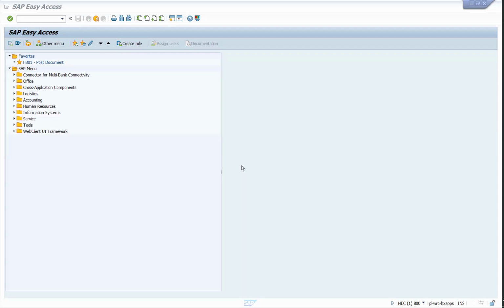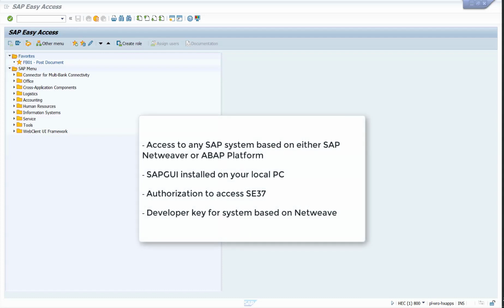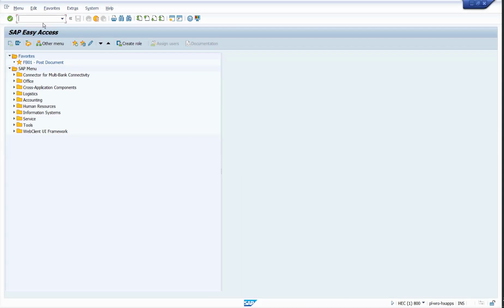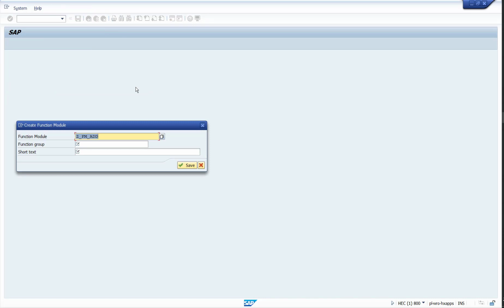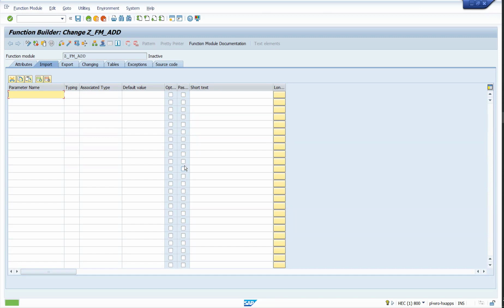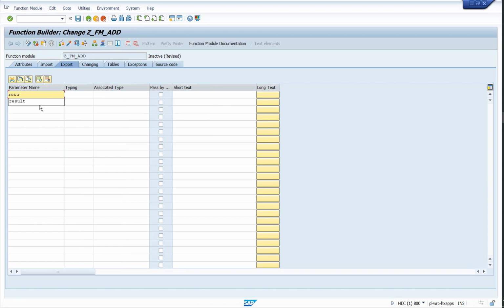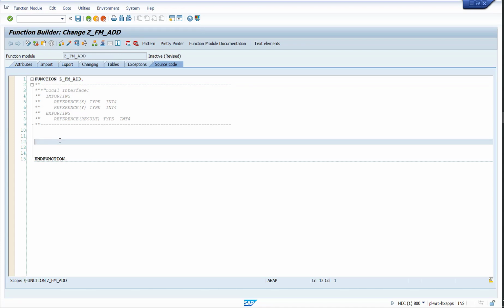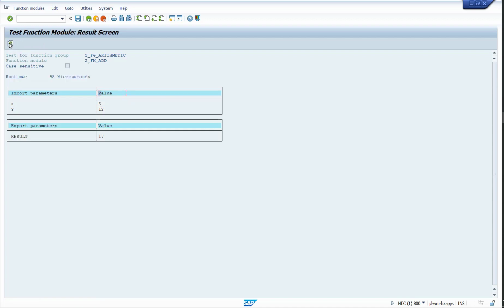How to create ABAP function module in SAP using SE37?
Step by step SAP tutorial on how to create ABAP function module in SAP using SE37

For more SAP tutorials on ABAP, SAPUI5, SAP Cloud Platform etc.